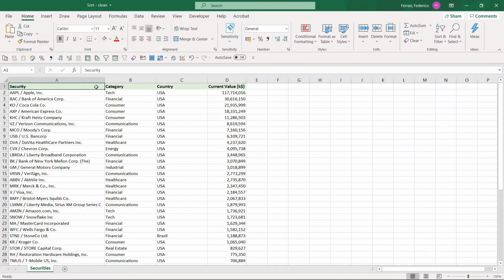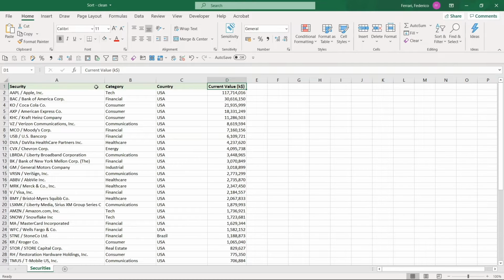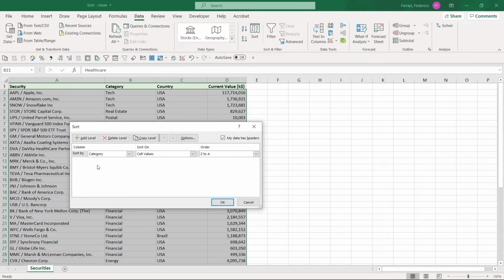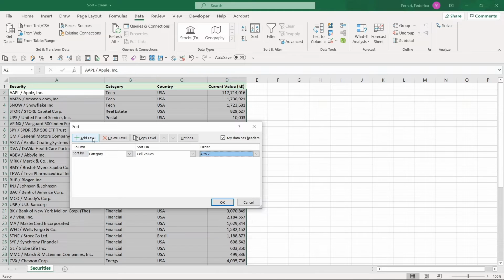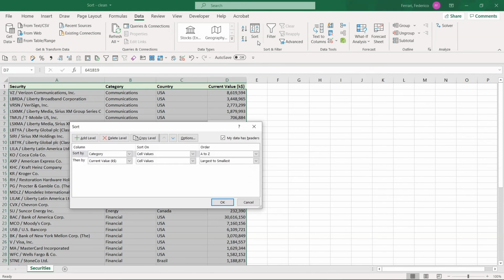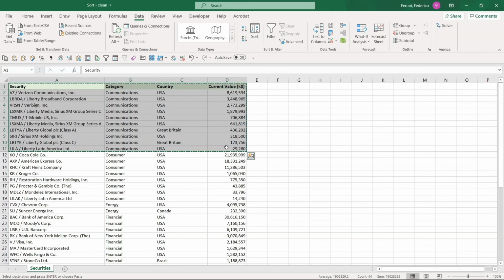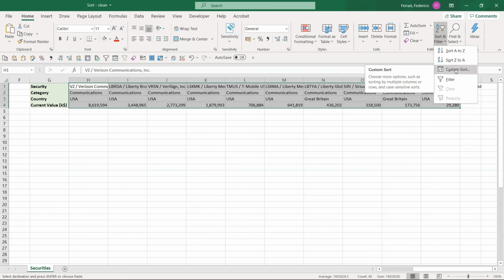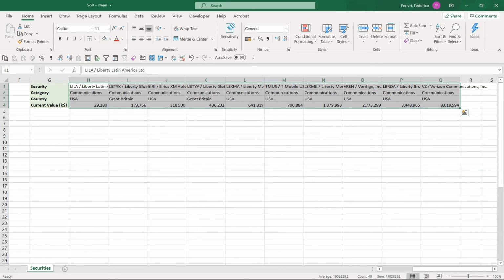Master Excel sorting (basic sort, multiple sort levels, sort horizontally)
In this video, we’ll see all the different ways you can sort a database. Sorting values largest to smallest, sorting entries A to Z, or vice versa. We’ve all been there, we all like to put some order in our databases.

But do you know that you can sort a database based on two different conditions? And do you know you can also sort a horizontal database?

Watch the video and I’ll show you how to do it.

Timestamps:
00:00 Introduction to sorting databases
00:55 Basic database sorting
02:06 Advanced sorting: how to use the sort option panel
04:29 Sort horizontal databases